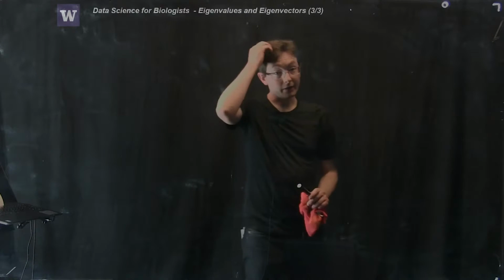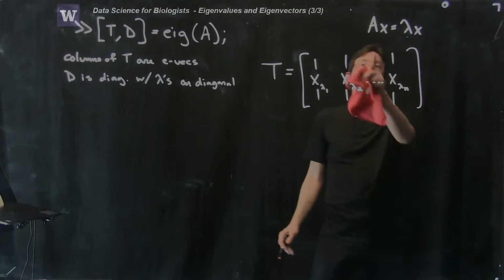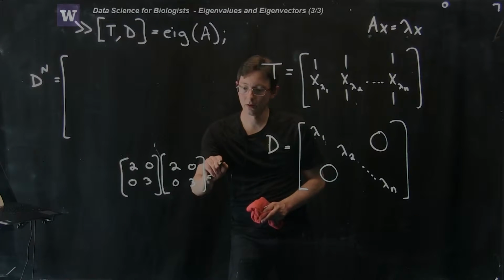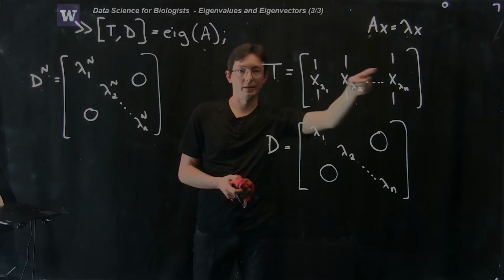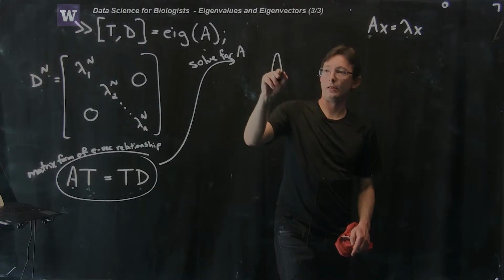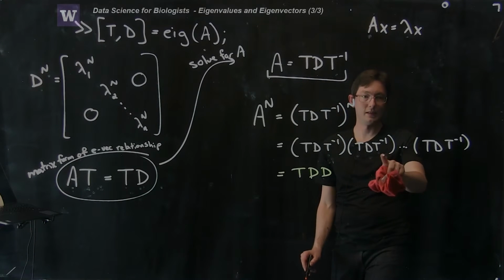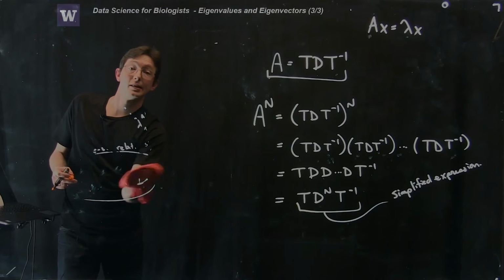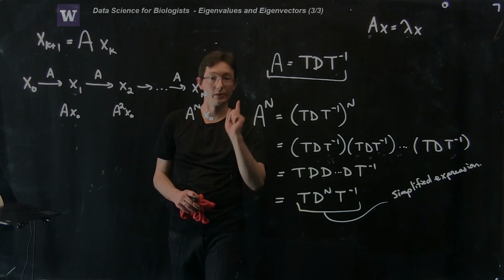Systems of Equations: Eigenvalues and Eigenvectors, Part 3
Systems of Equations: Eigenvalues and Eigenvectors
Part 3

Instructors:
Nathan Kutz: faculty.washington.edu/kutz
Bing Brunton: faculty.washington.edu/bbrunton
Steve Brunton: faculty.washington.edu/sbrunton